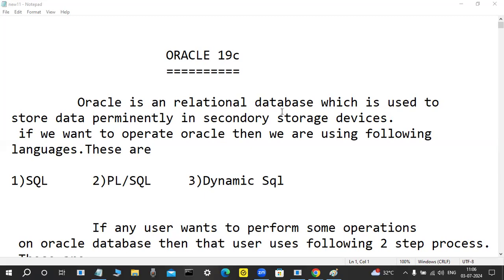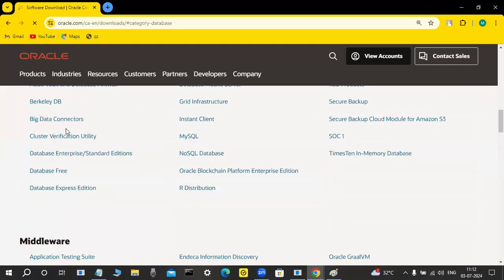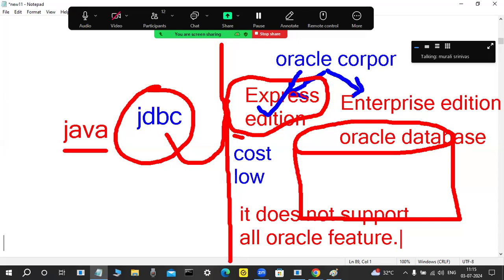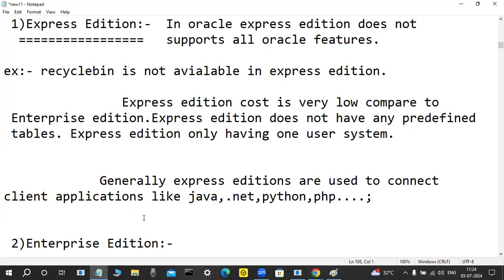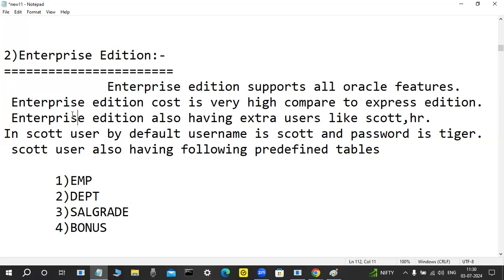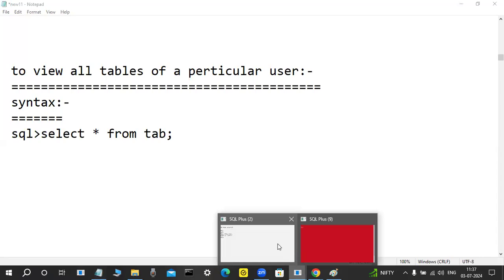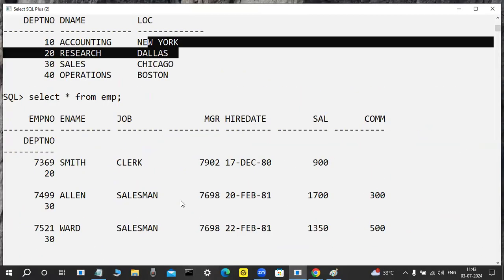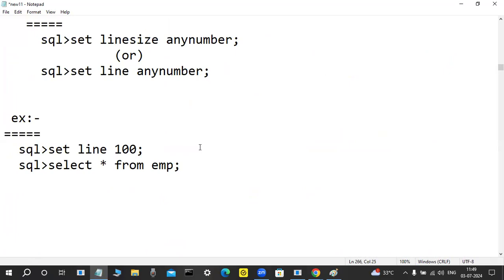ORACLE 19c tutorials || Demo - 4 || by Mr. Murali On 03-07-2024 @11AM IST